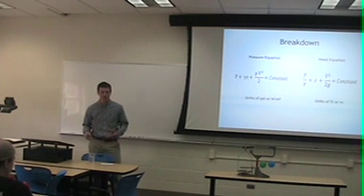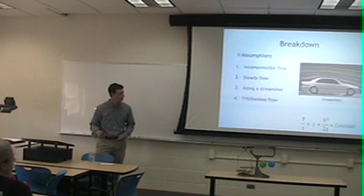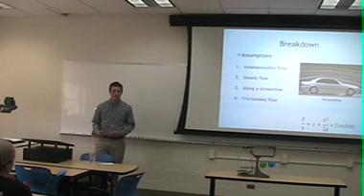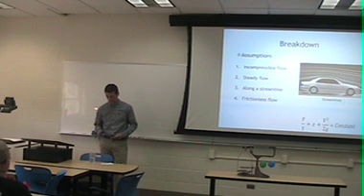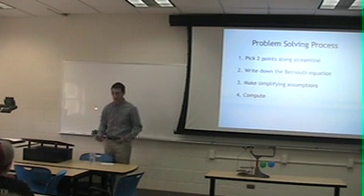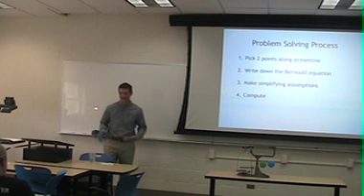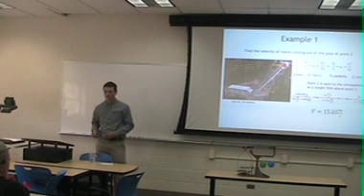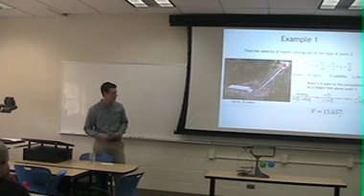Extra Credit Video - Fluid Mechanics